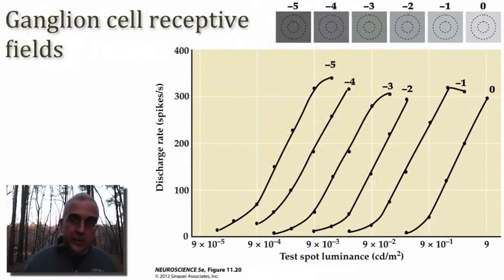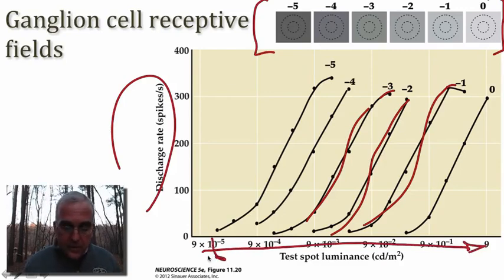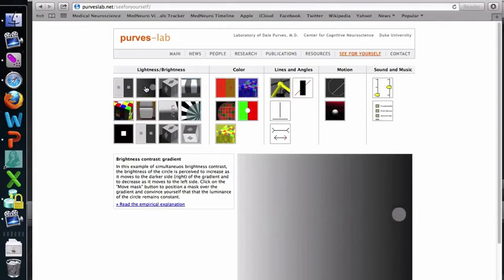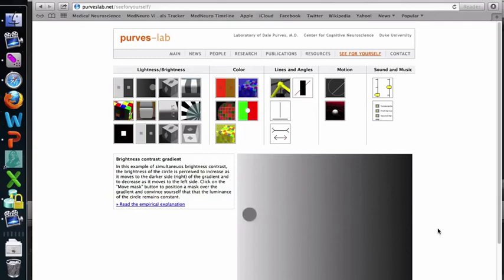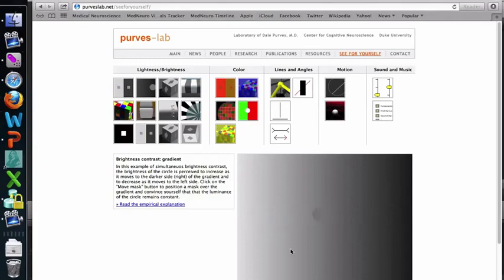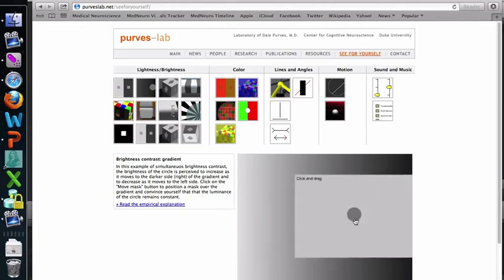Visual System The Eye part 5